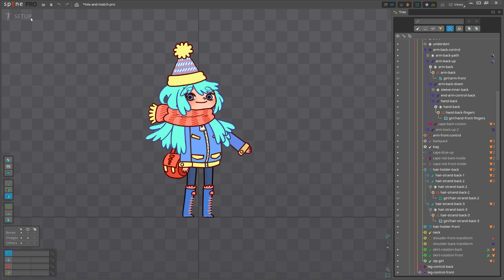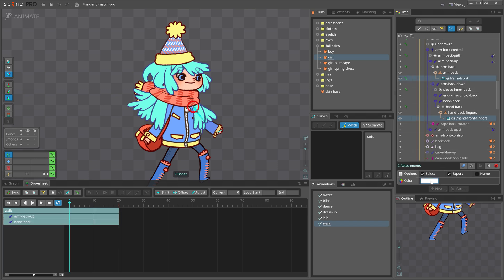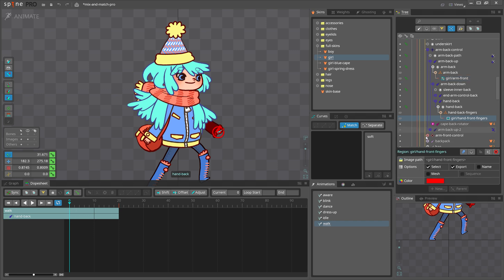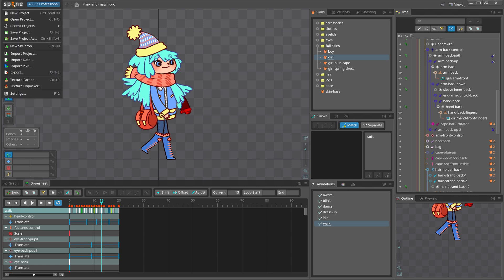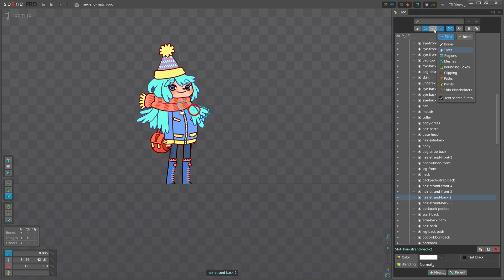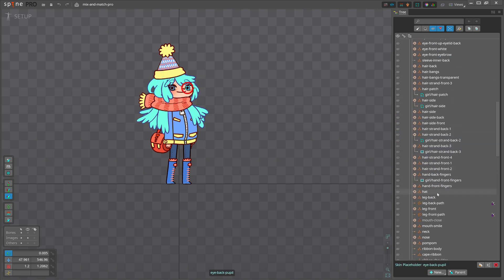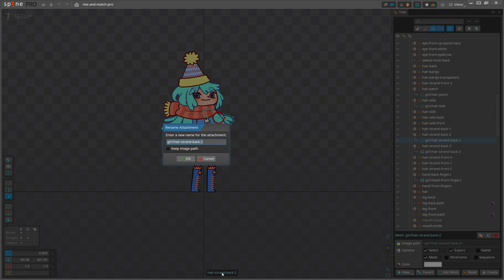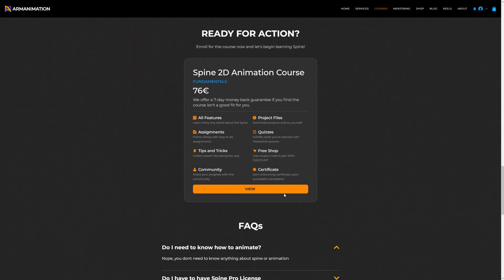Attachment tips in Spine